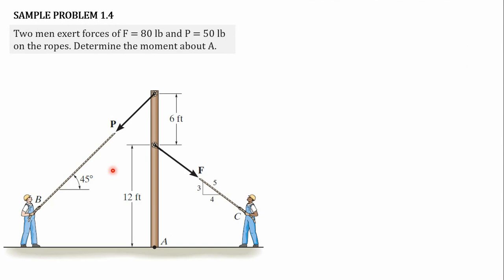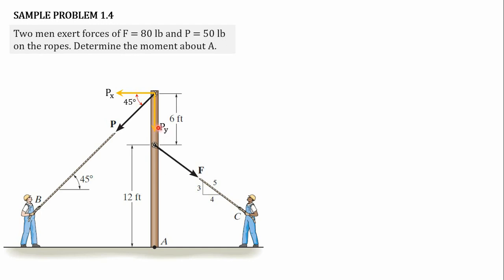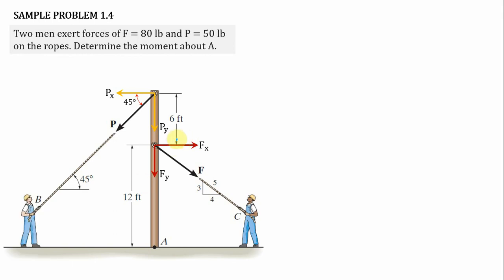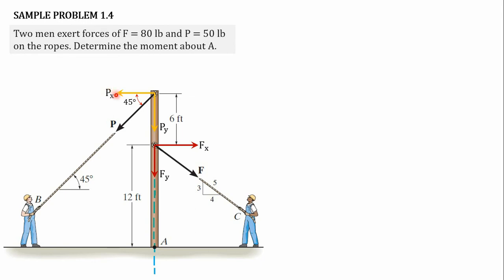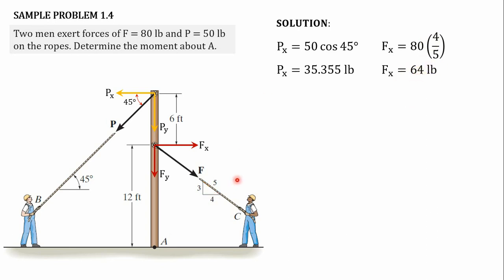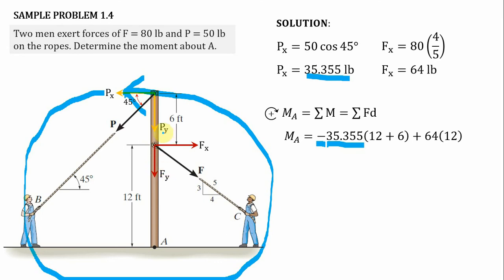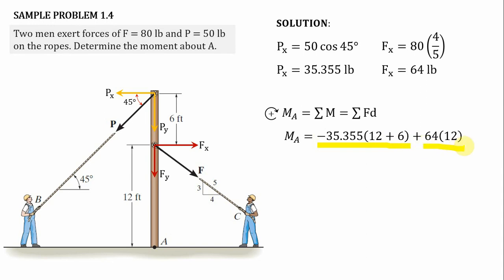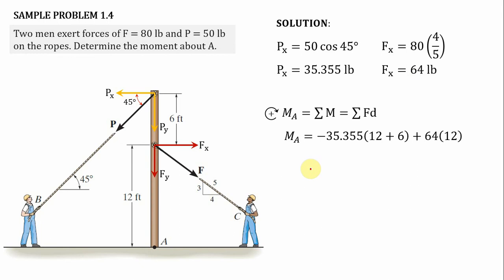Moment of a Force about a Point - Statics of Rigid Bodies Module 1 Part 2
Sample problem for a moment of a force about a point.